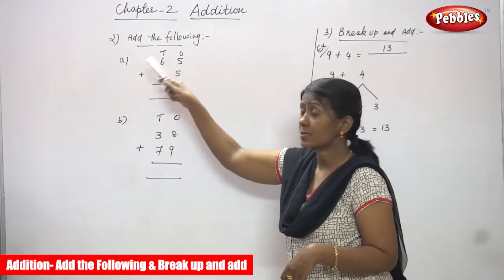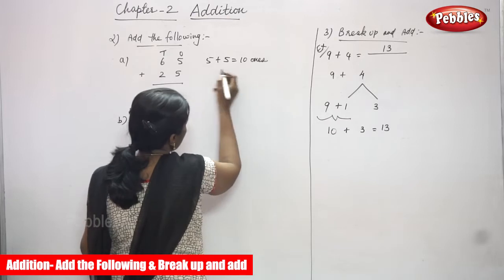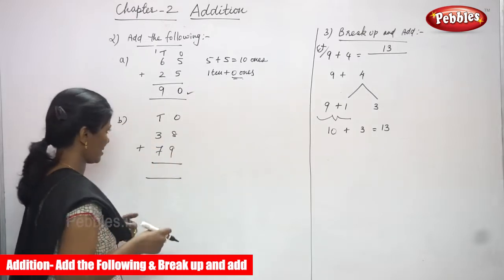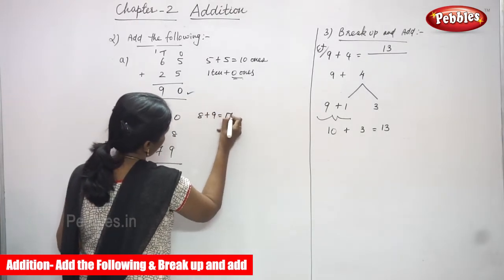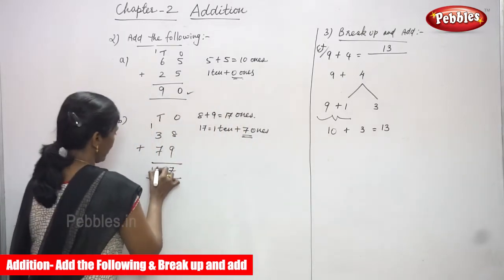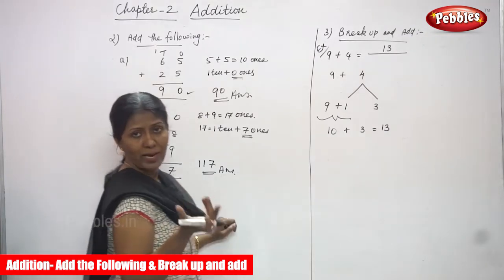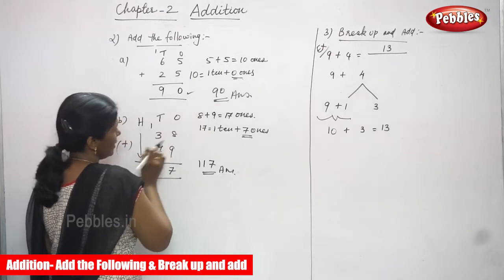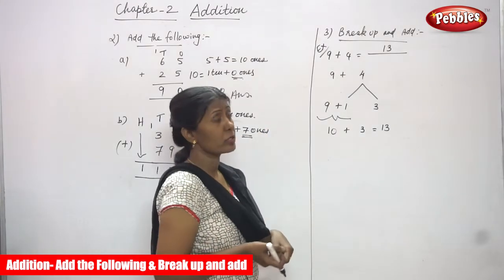3rd Std CBSE Maths Syllabus | Addition - Add the Following & Break up and add | CBSE Maths Part-20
3rd Std CBSE Maths Syllabus | Addition - Add the Following & Break up and add | CBSE Maths Part-20